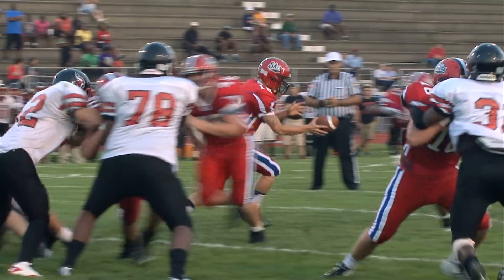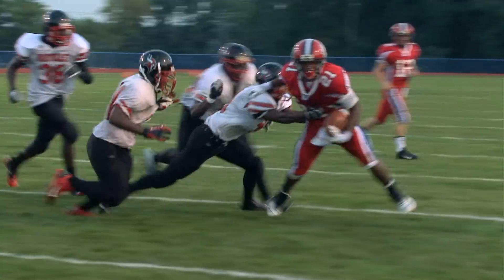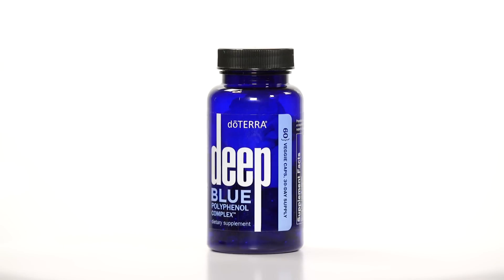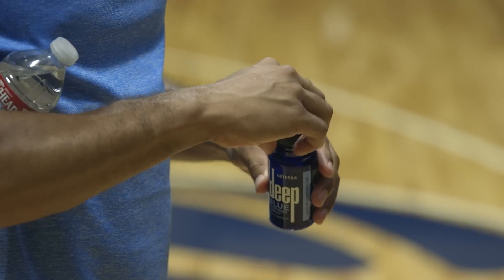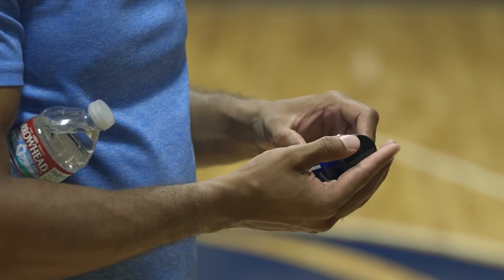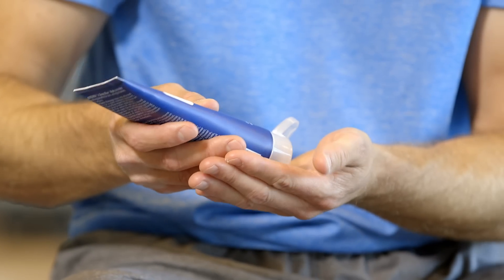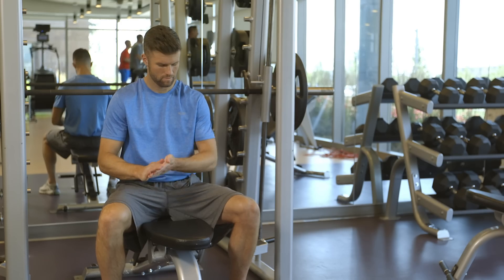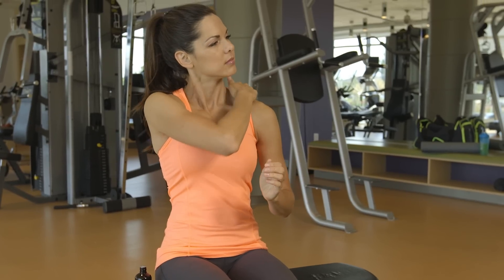Deep Blue Polyphenol Complex®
Deep Blue Polyphenol Complex delivers polyphenol extracts of frankincense, turmeric, green tea, ginger, pomegranate, and grape seed, and is designed to provide soothing support to aching muscles and to other occasional discomfort. Take as needed when discomfort presents itself, or take it every day for long-lasting benefits.